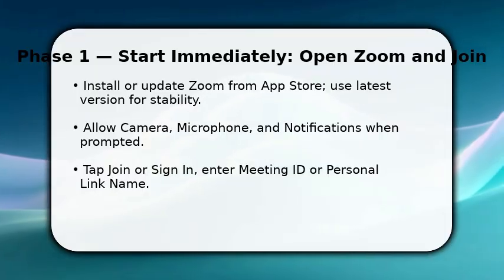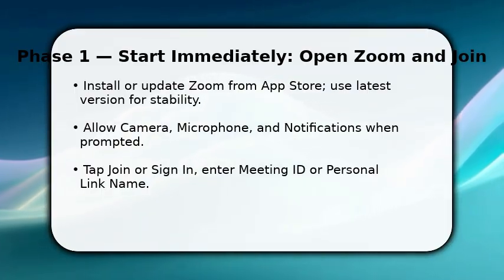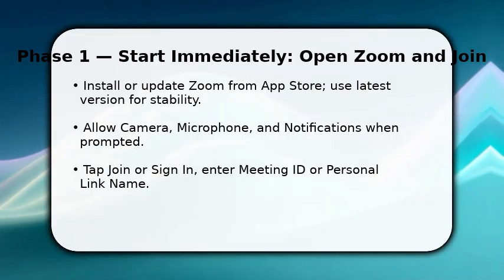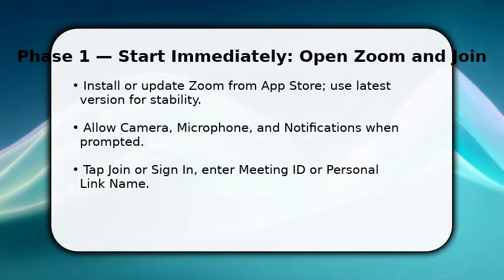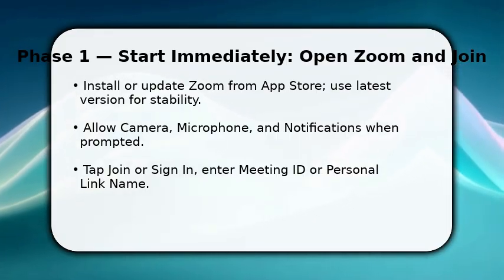How to Use Zoom on Your Iphone (updated)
How to Use Zoom on Your Iphone (updated) | 🔒 Surfshark VPN Deal — Stay private and secure. $1.99/mo + 3 Months Free ▸

Discover the latest tips and tricks for using Zoom on your iPhone. This updated video guide covers essential features, including screen sharing, virtual background options, audio settings adjustments, privacy controls, and troubleshooting common issues to ensure seamless participation in meetings.